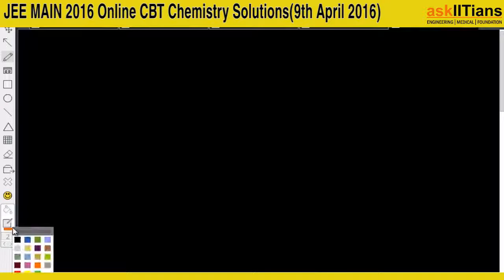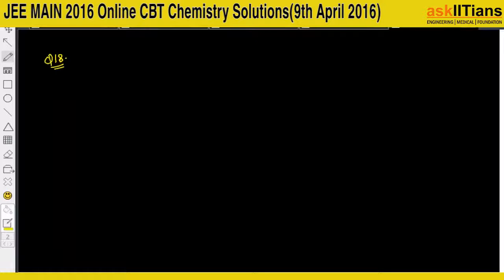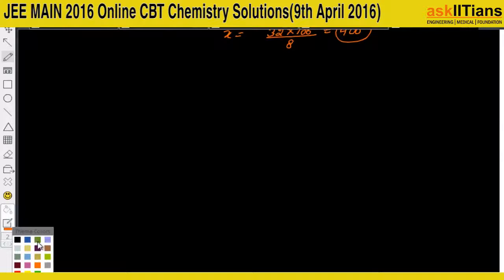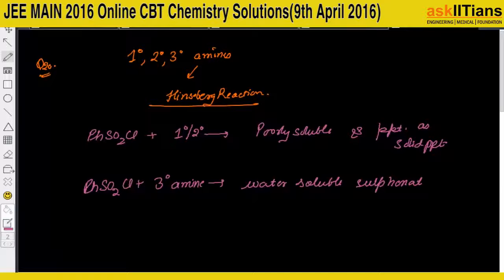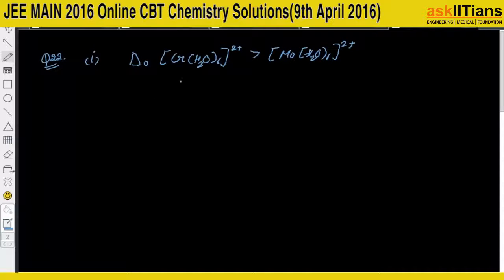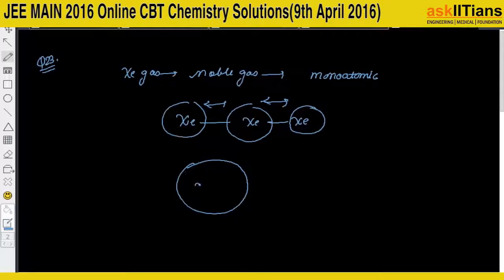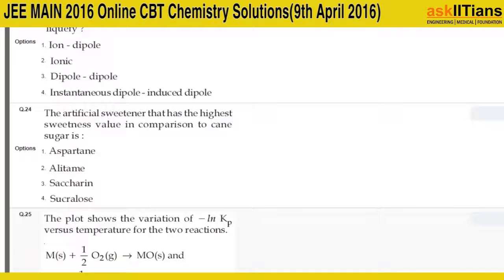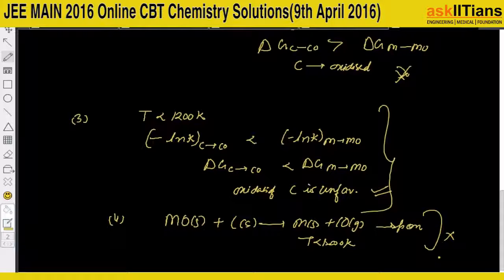JEE MAIN 2016 Online CBT Chemistry Video Solutions- Q17-Q25